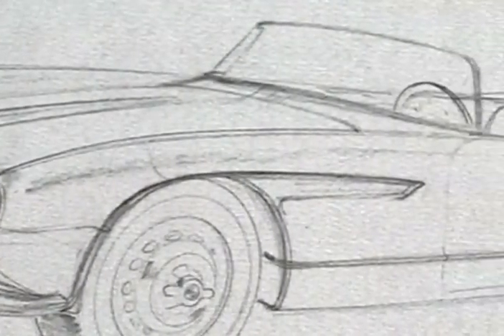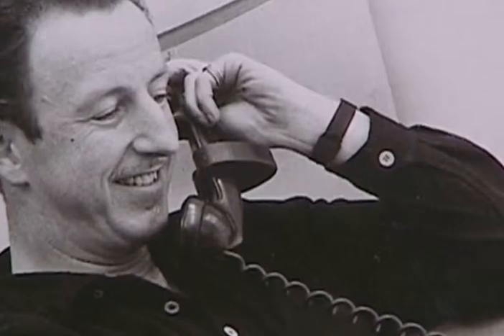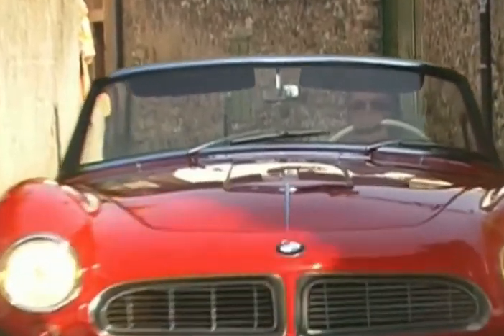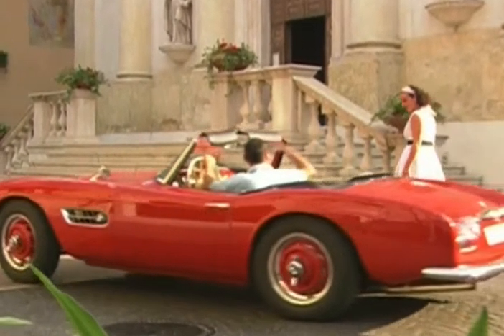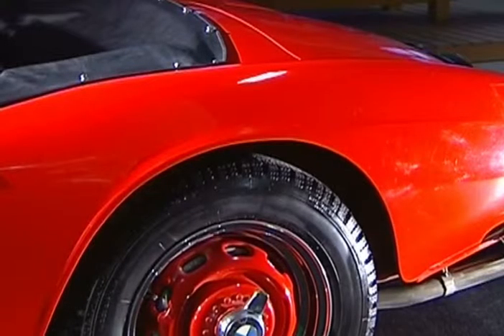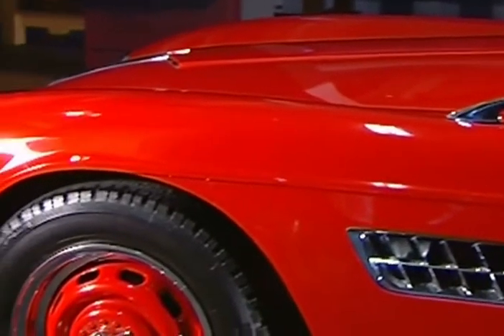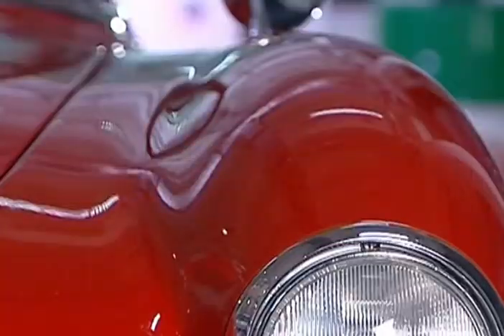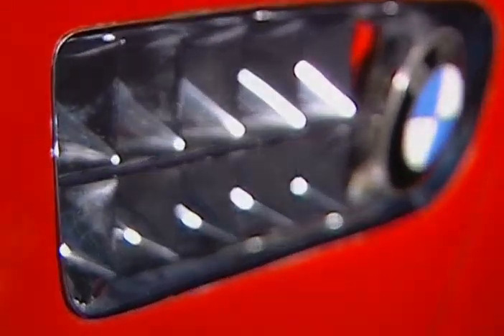1955 – BMW 507 ROADSTER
1955 – BMW 507 ROADSTER.
The ‘Dream of the Isar’.
In 1955, BMW achieves a great success with the BMW 507: the dream roadster with its dynamic silhouette and its broad, flat kidney grille steals the show from the competition – and not only during its premier at the International Motor Show (IAA).
The BMW 507 immediately captures the hearts of automobile fans. Its unrivalled elegance, the stylish hip swing and the air vent element on the side still serve as an inspiration for the BMW roadsters today. The low production run of only 252 models makes it one of the most valuable classic cars today.